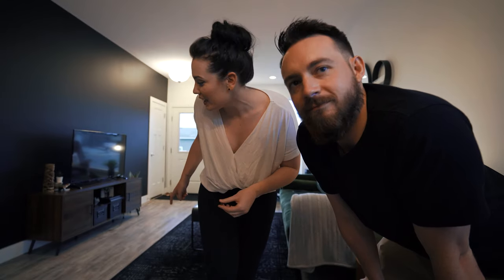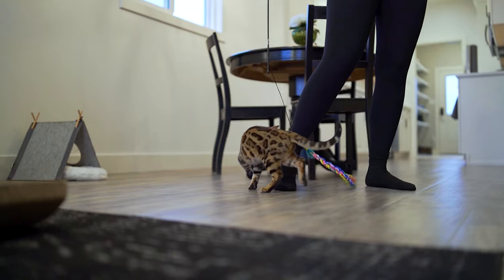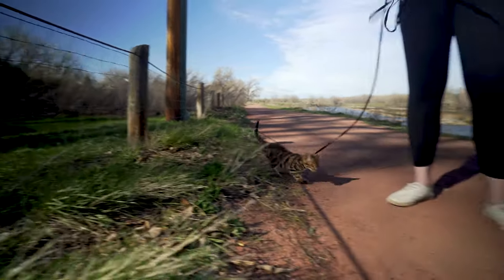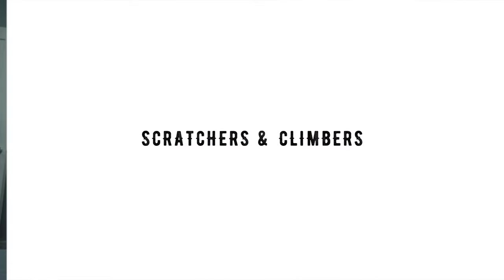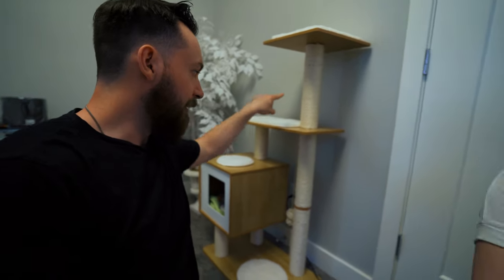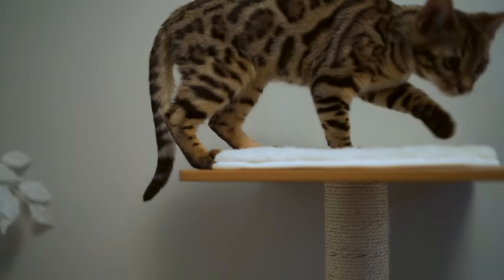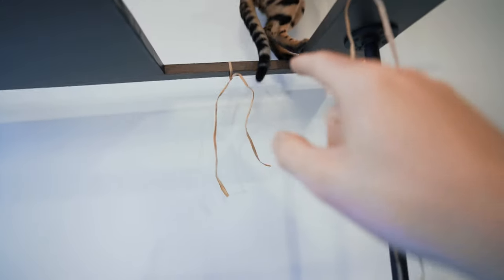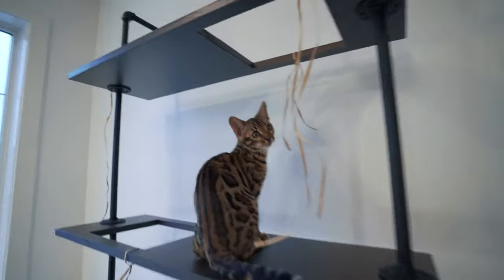Things you should know BEFORE GETTING A BENGAL CAT! ONE MONTH UPDATE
We got our new Bengal cat, Kona 1 month ago and there were a few things we wish we would have known before getting a Bengal cat, so in this video we help to provide you with some information in case you were thinking of getting a Bengal kitten yourself!

NEW!!!  Modern Bengal Cat Planner